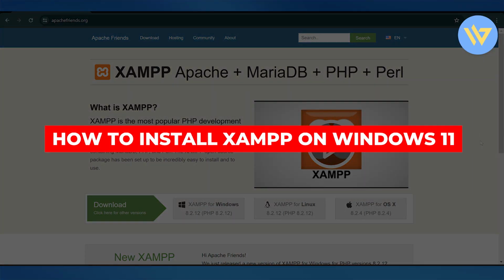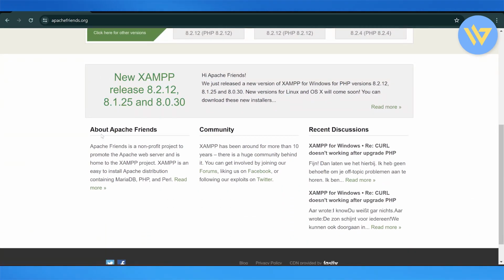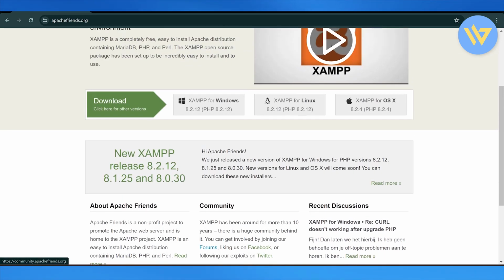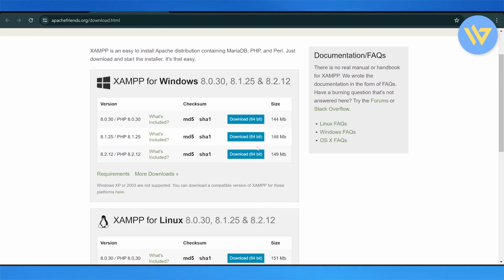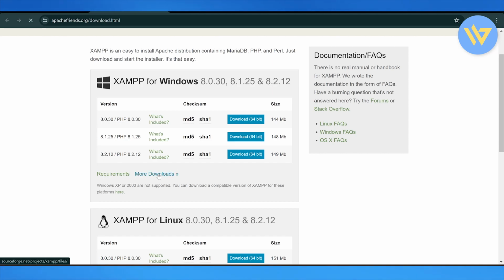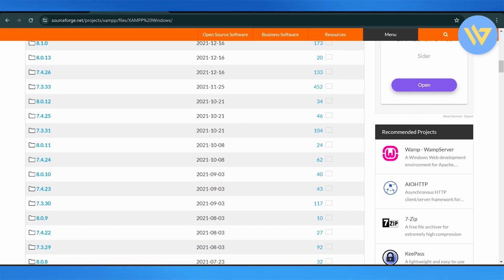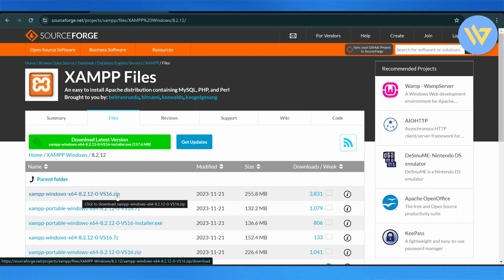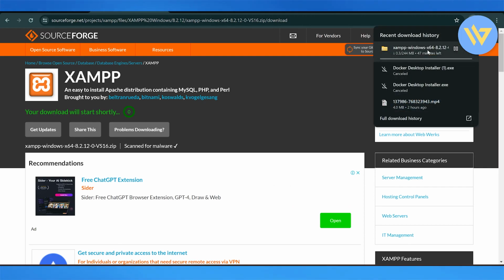How To Install Xampp for Windows 11 | Easy Guide [2024]